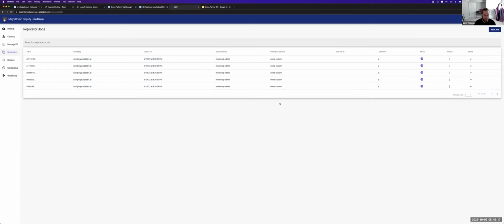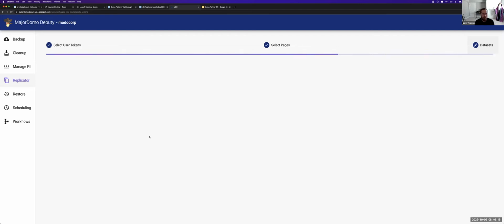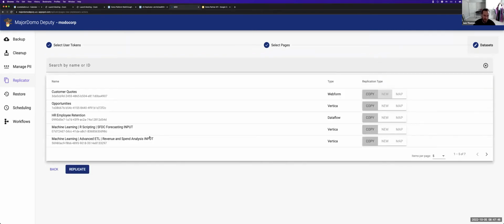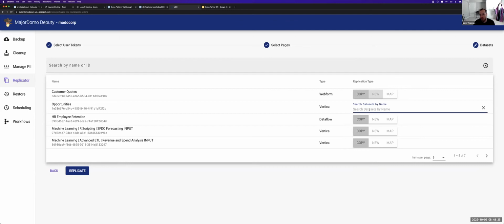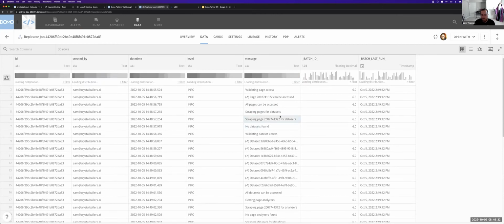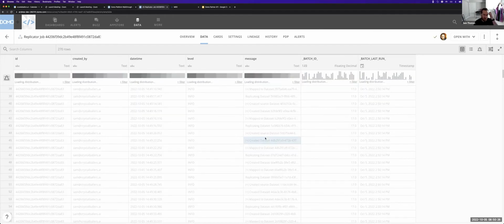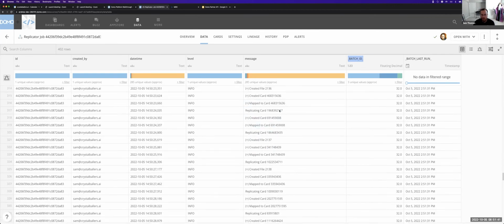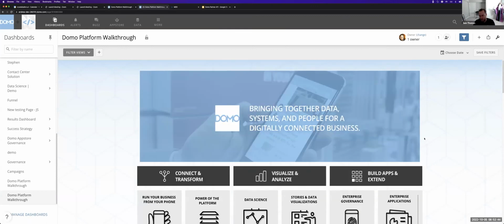Replicator Demo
Here's a demo of the replicator feature of the MajorDomo Deputy.